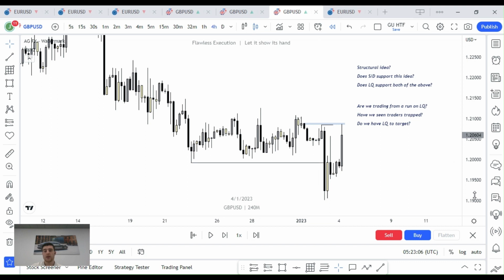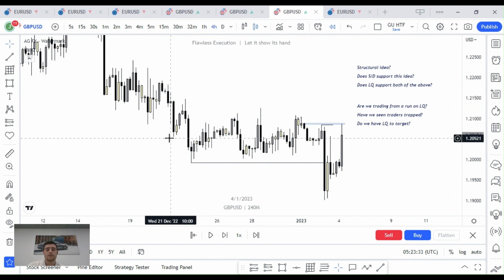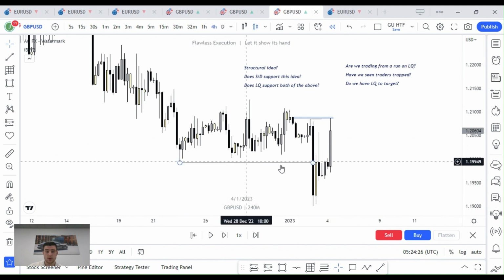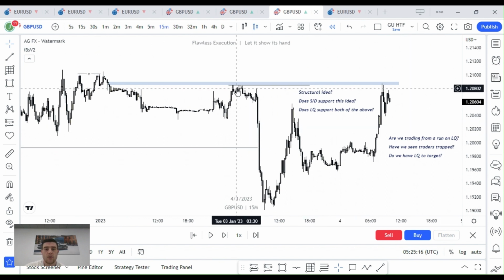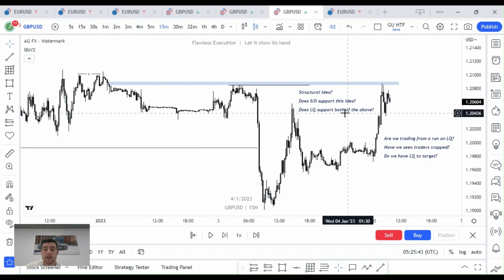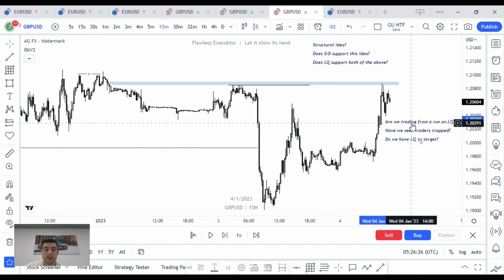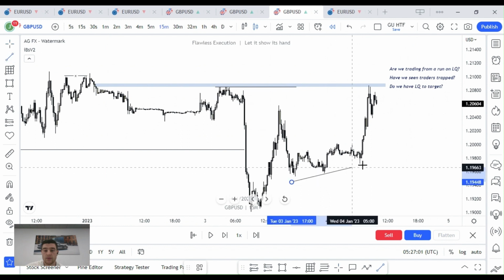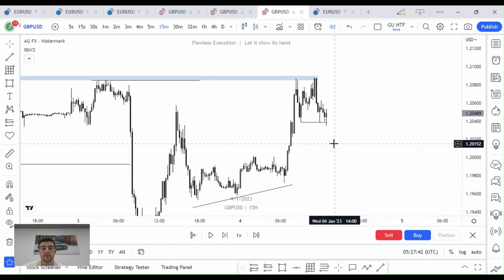HOW TO TRADE GBPUSD | SIMPLE SMART MONEY CONCEPTS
1. Define your structural idea
2. Does supple&demand support this idea?
3. Does liquidity support both of the above?

Simple process for trading smart money concepts.